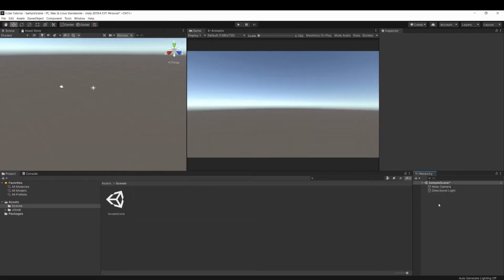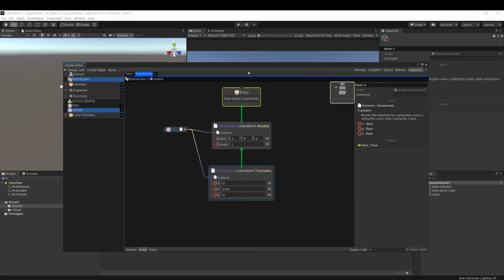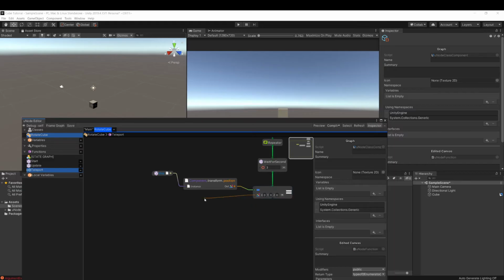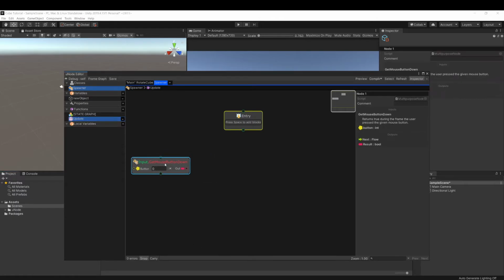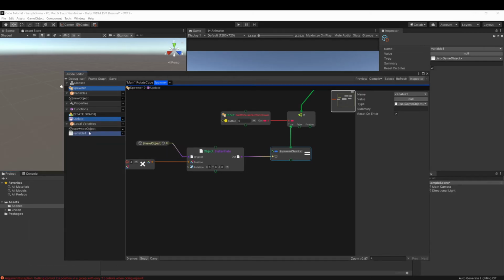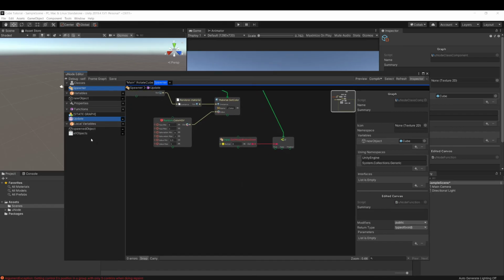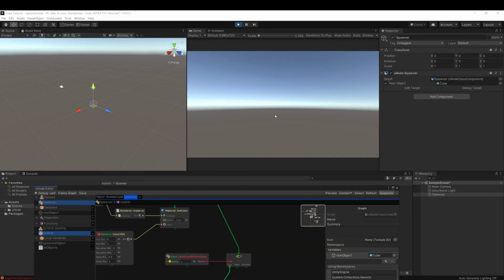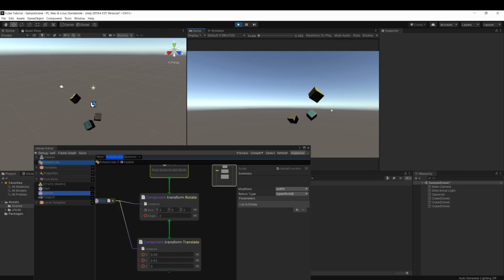Your first uNode Tutorial: Spawning spinning/moving/teleporting/random colored cubes in 25 minutes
A recommended followup to this video, making a skipping rope minigame in 35 minutes-this covers some more broad areas of uNode and helps expand your knowledge of it:
After some experience, if you'd like to make AI with uNode behavior trees, you can make some soccer opponents here in 38 minutes:

00:00 The Goal
00:19 A spinning moving cube
04:42 Teleporting cube every 3 seconds with Coroutine
09:10 Spawning colored cubes to a list
17:08 Destroying each cube in the list
20:56 Creating and destroying the cubes
21:20 Looking at your graphs logic
22:52 Changing your uNode Component graph during play
24:46 Conclusion